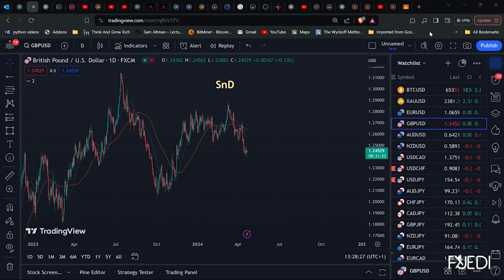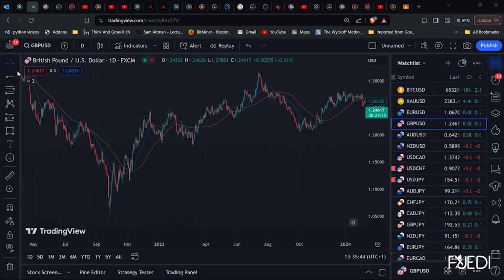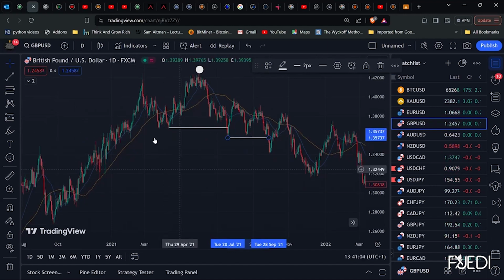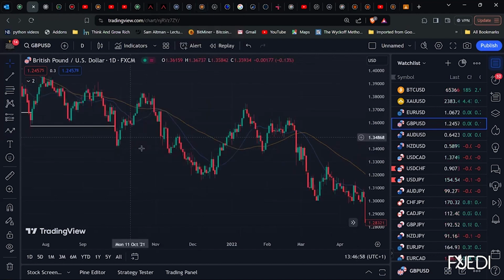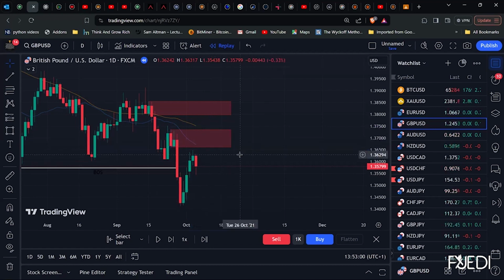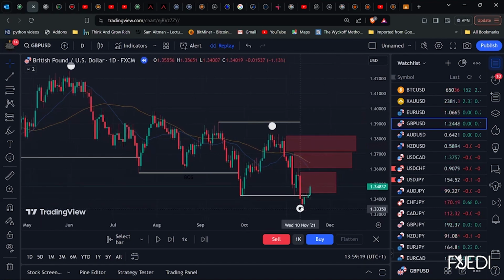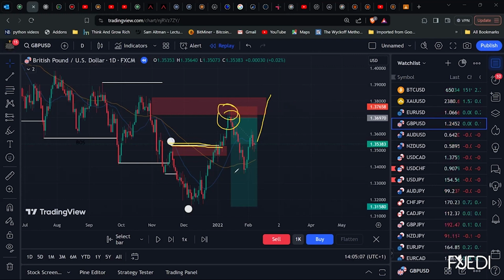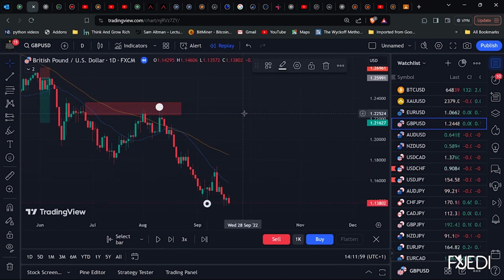Strategy Class Series- The Power of SnD (Supply and Demand) Trading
Welcome to the Strategy Class Series — where we break down powerful forex trading concepts and show you how to apply them like a pro. In this episode, we dive deep into Supply and Demand (SnD) Trading – one of the most effective price action strategies used by institutional and retail traders alike.

Create an account with our Partner Broker and get added benefits:
EBC Financial Group - Exceptional Brilliant Care for Every Committed Trader